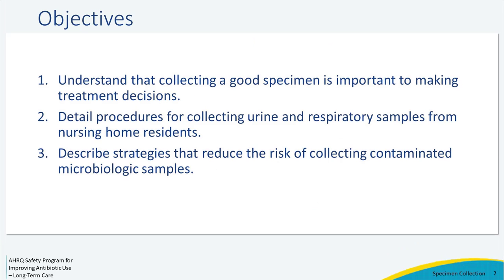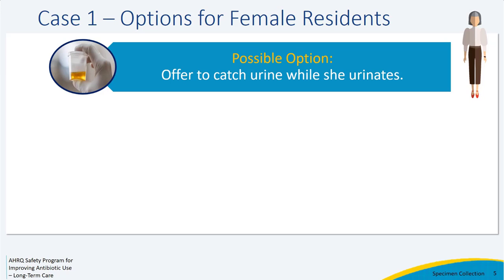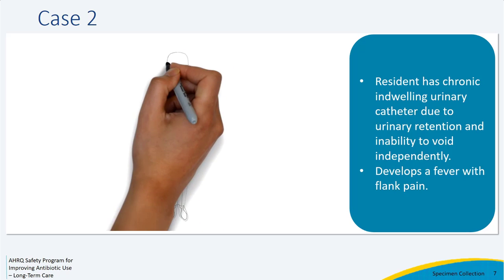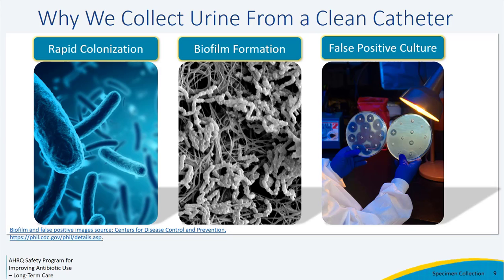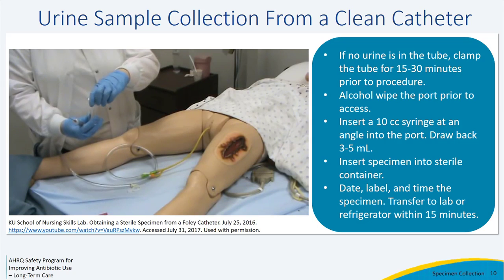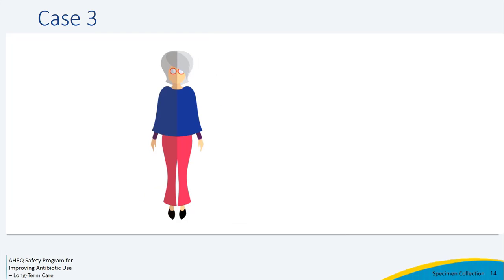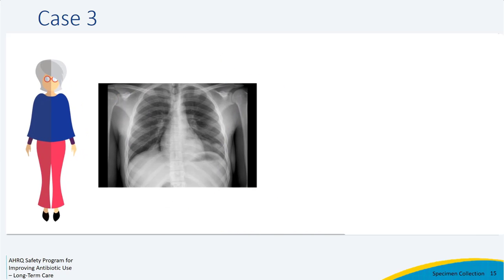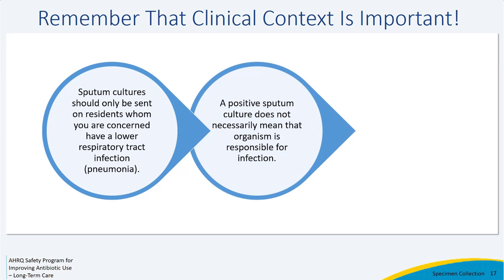AppropriateCollectionOfMS_LTC_eLearning_4_1_2019